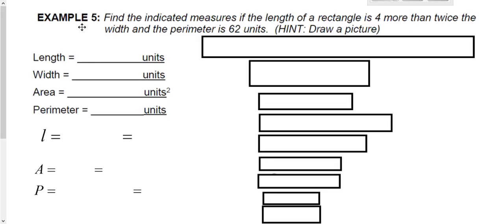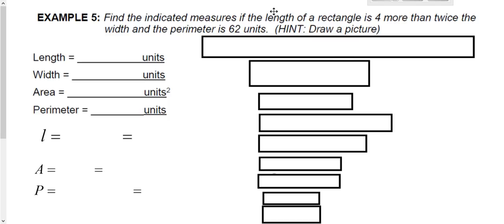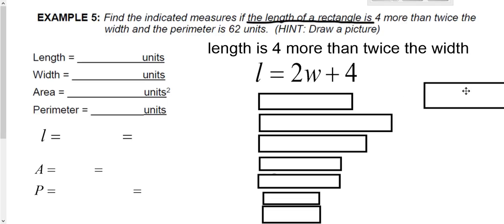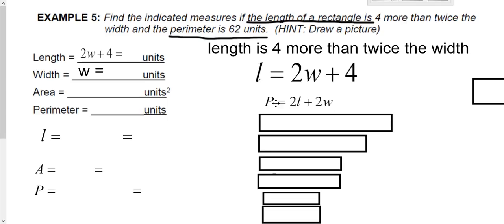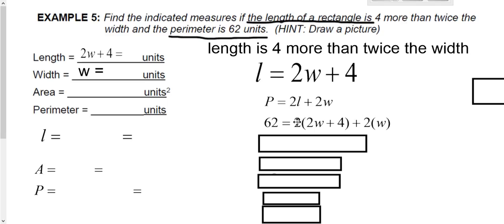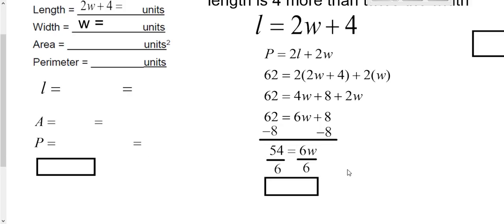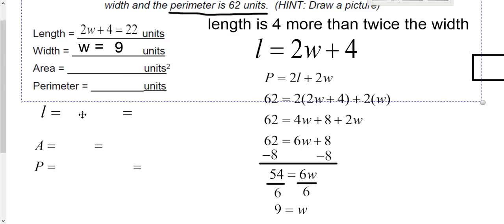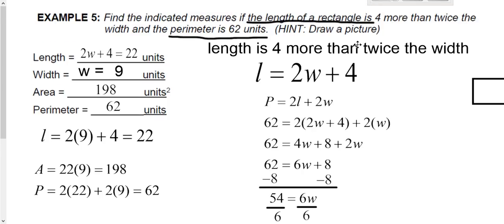Area and Perimeter of Rectangles and Squares Part 5